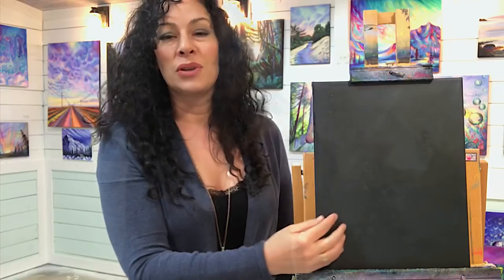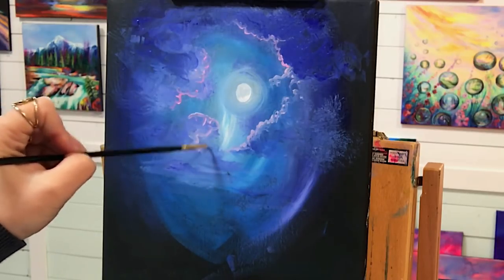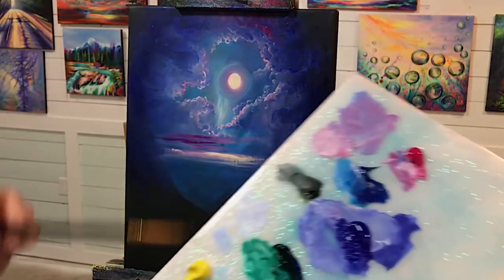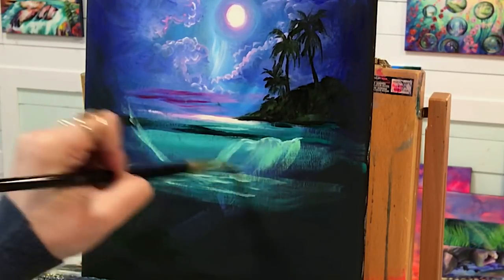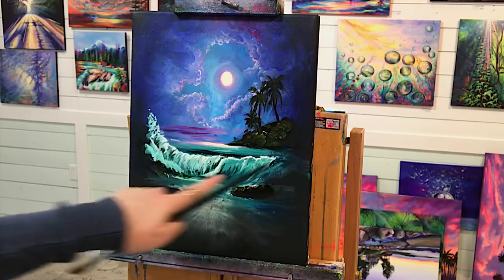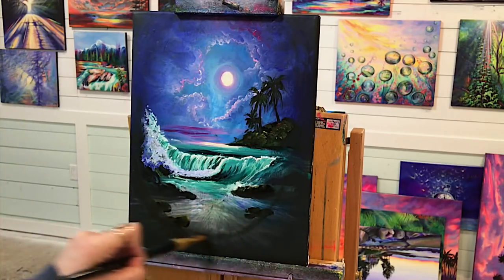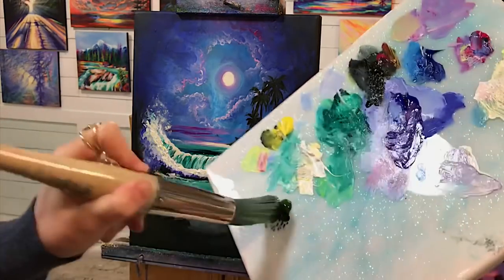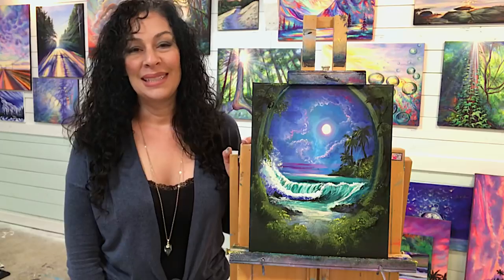ACRYLIC PAINTING TUTORIAL | STEP BY STEP TROPICAL SEASCAPE FANTASY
Today we’re painting this pretty seascape fantasy inside an oval with lots of moss and foliage around it.  You’ll learn how to paint a moon, night sky, waves, palm trees and lots, lots more!! Listed below are the paints & brushes you’ll need for this painting.

COLOURS:
white
Yellow
Magenta
Thalo green
Phthalo blue
Ultramarine blue
Black
Sap green

BRUSHES:
Liner
Fan
Mop
Blending
Filbert
Flat
Round